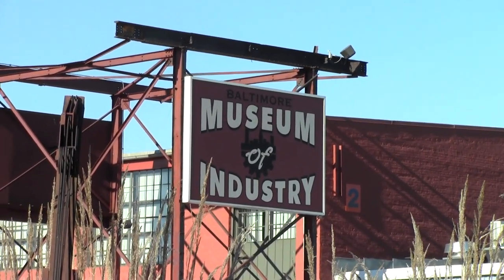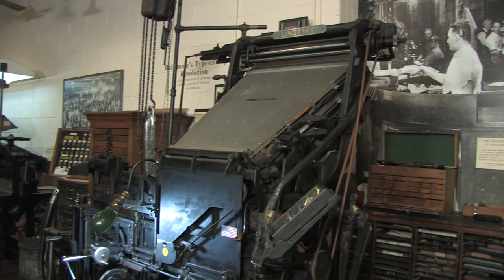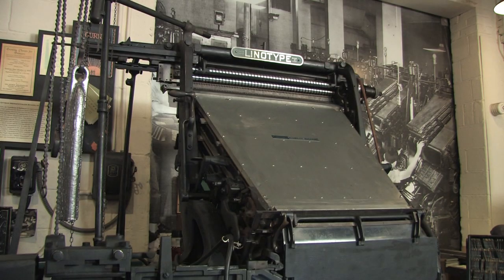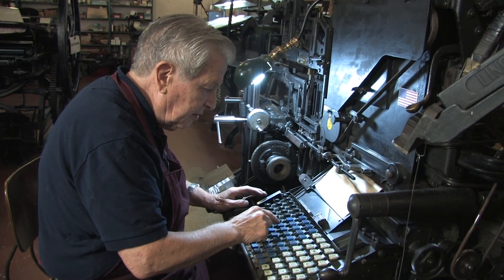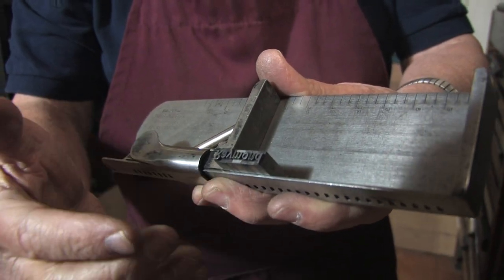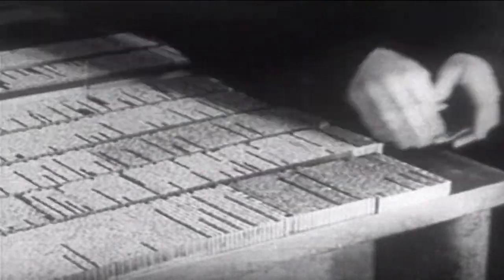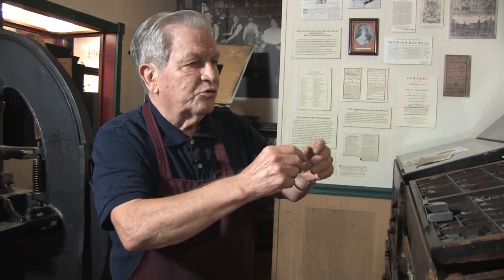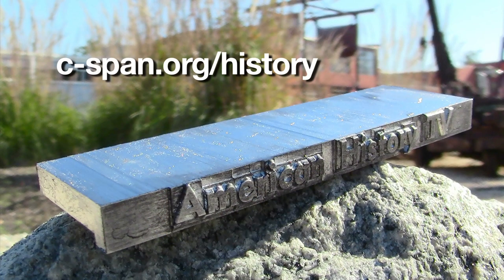American Artifacts Preview: History of Printing - Linotype & Baltimore Museum of Industry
Debuts November 18 at 8am, 7pm & 10pm ET: Schedule Information 83 year-old Ray Loomis has worked in the printing industry since he was 15. American History TV visited the Baltimore Museum of Industry where's he's a volunteer to see a demonstration of historic printing methods and machines.